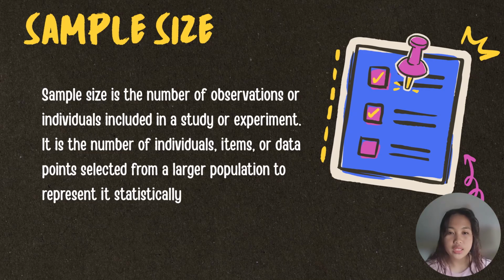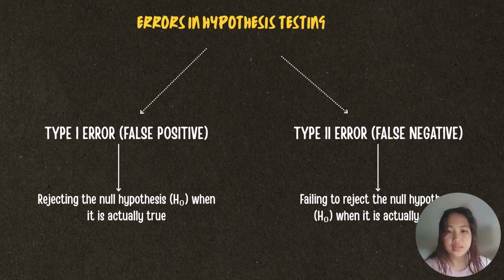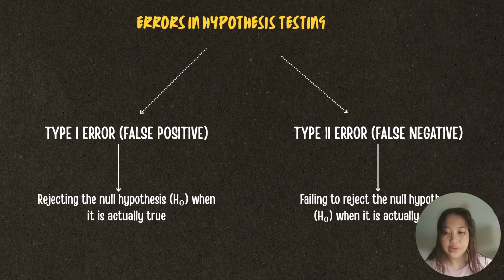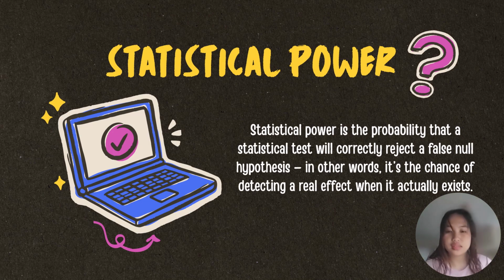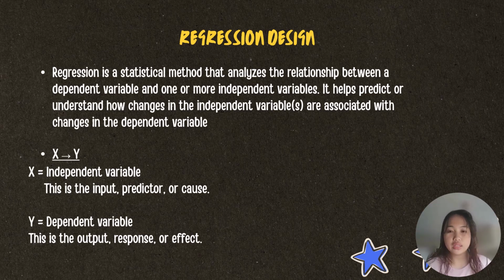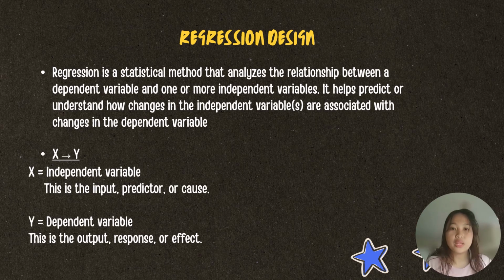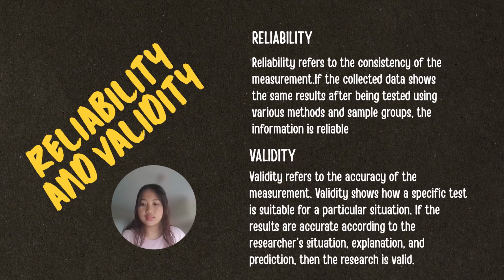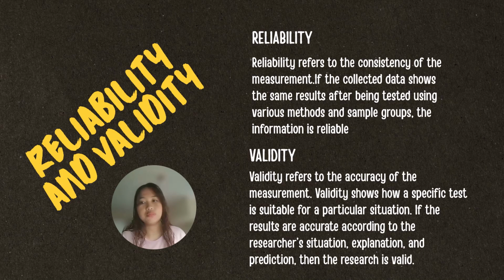MODULE 5 RESEARCH DESIGN II SURVEY EMAAS